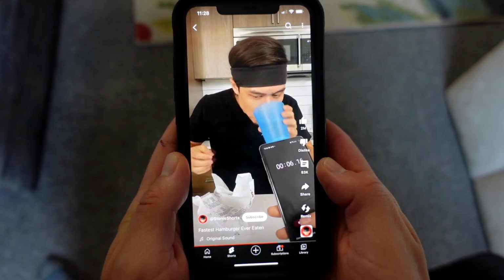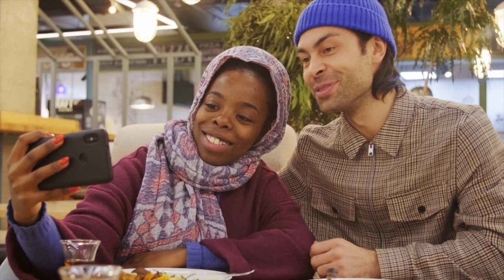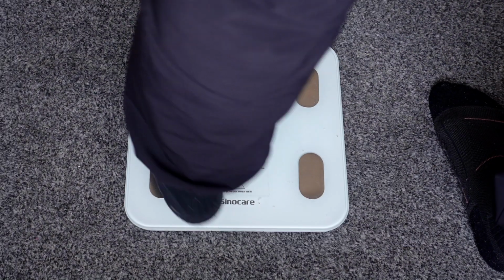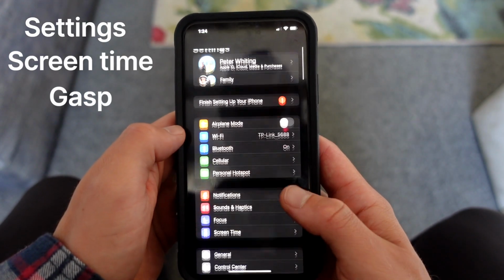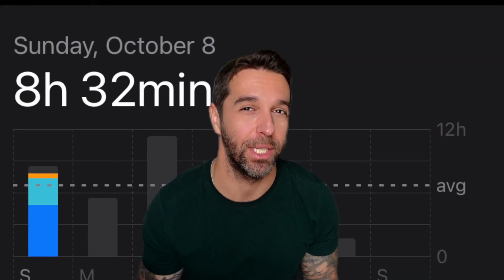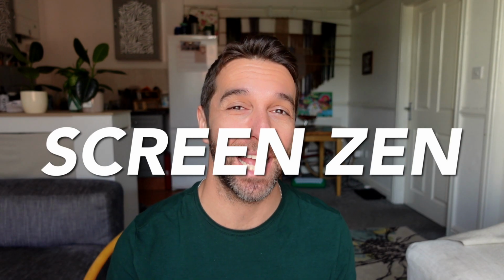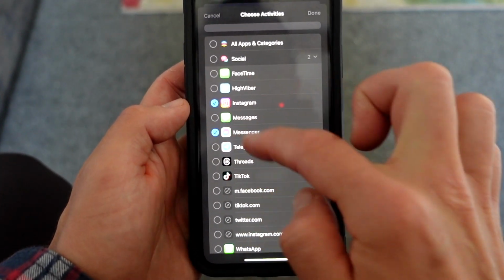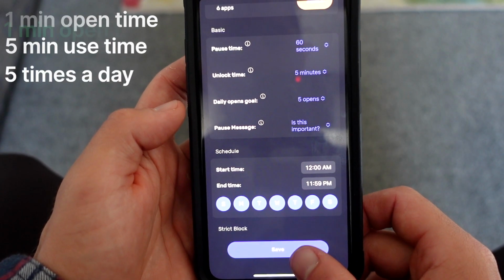How I Reduced My Screen Time by 80%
How to Fix Your Screen Time Addiction
These 6 tips have enabled me to more than half my screen time, scrolling through socials whilst procrastinating was definitely not optimal. I hope these tips can help you too.